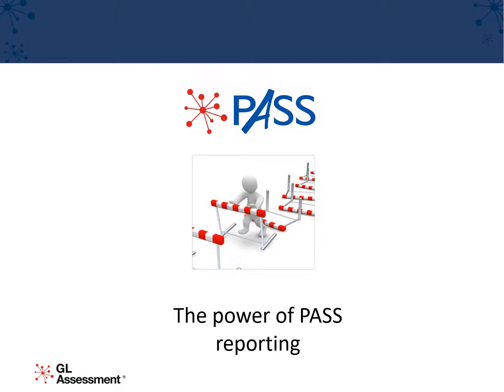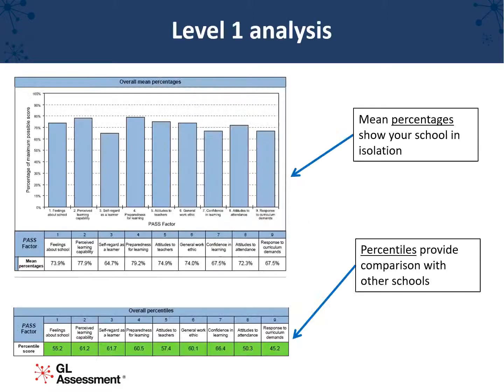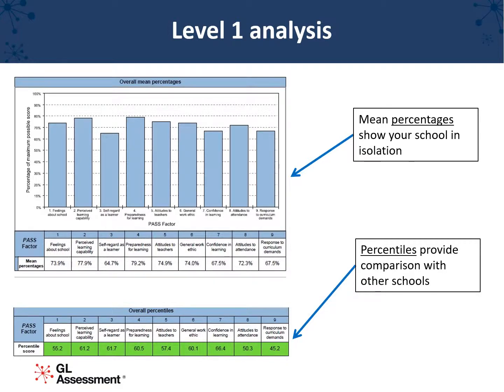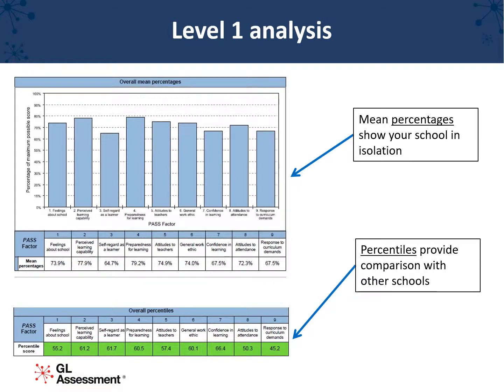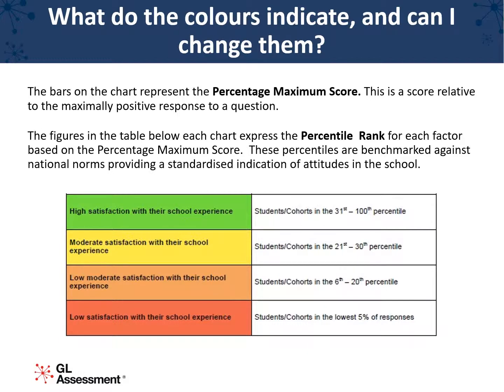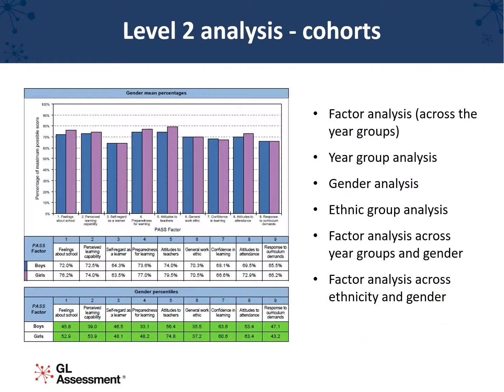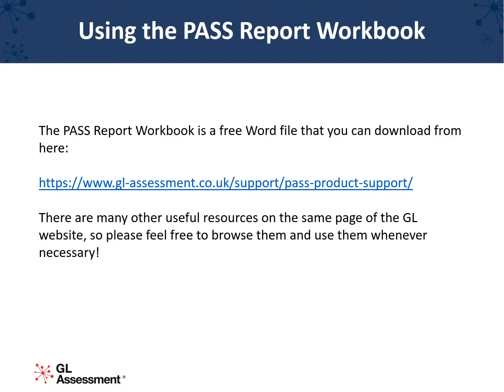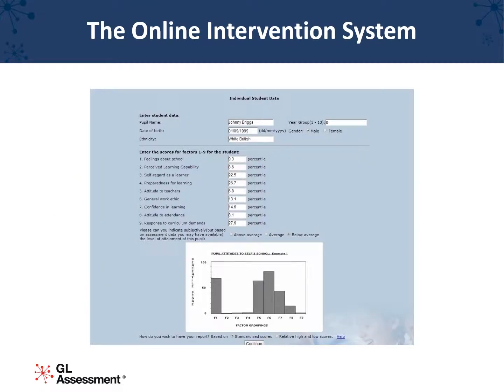PASS: What do PASS reports look like? I Bitesize overview